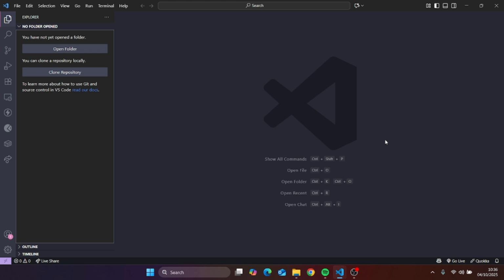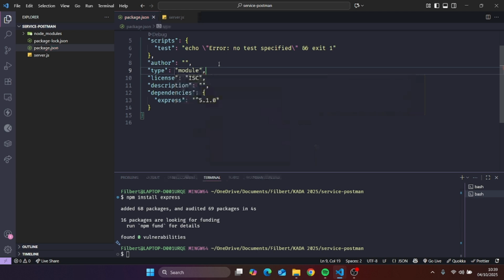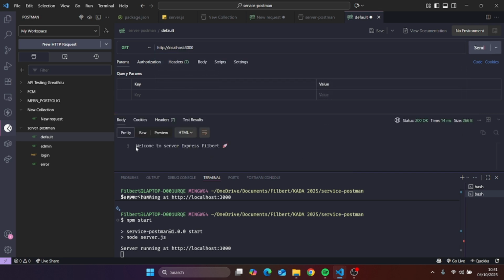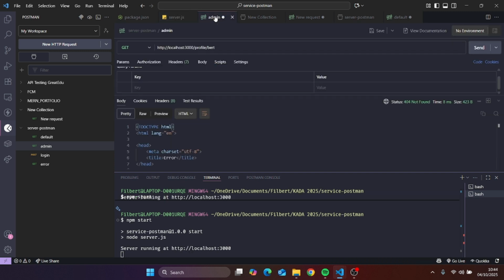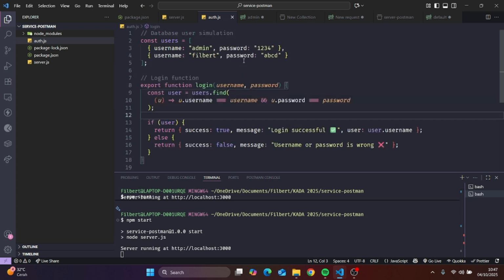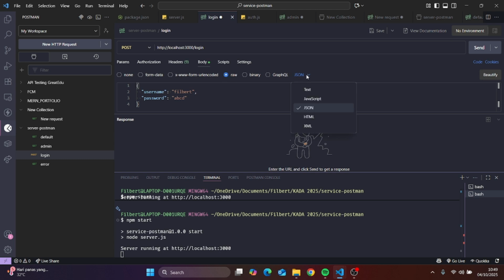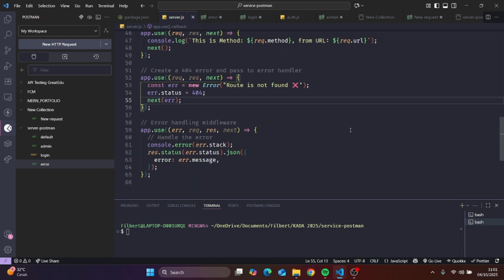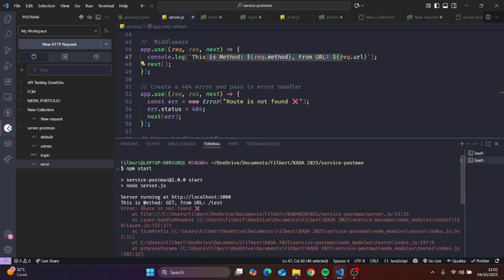Filbert | 🎬 API Services Tutorial with Postman | Express.js for Beginners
Welcome to this tutorial by Filbert Leonardo! 🚀
In this video, I’ll show you step by step how to create simple API services using Express.js and test them with Postman.

You’ll learn how to:
✅ Set up an Express.js server
✅ Create GET and POST routes
✅ Use Middleware for logging and error handling
✅ Connect a POST route with a custom function
✅ Test all routes easily using Postman

By the end of this video, you’ll understand how an API works behind the scenes and how to organize your Express.js project efficiently.